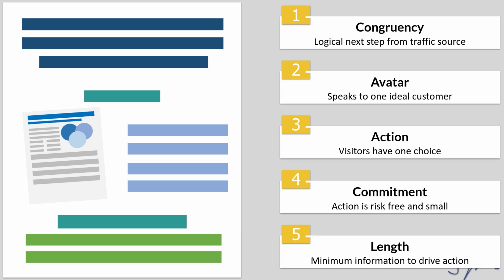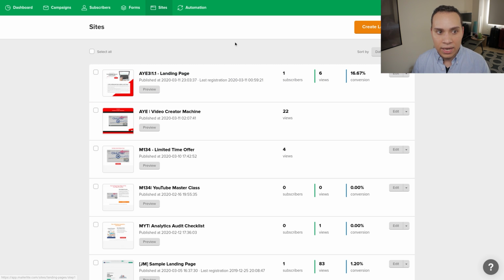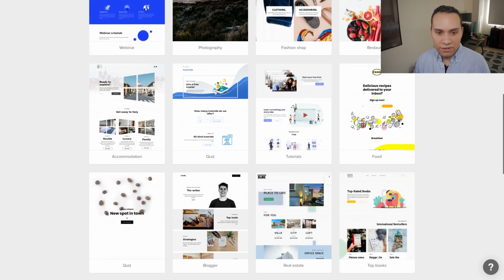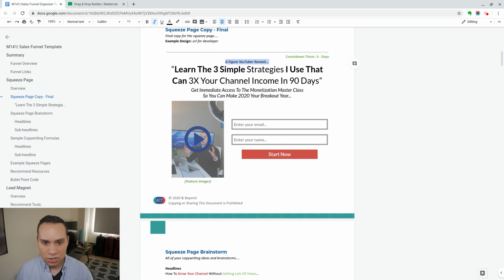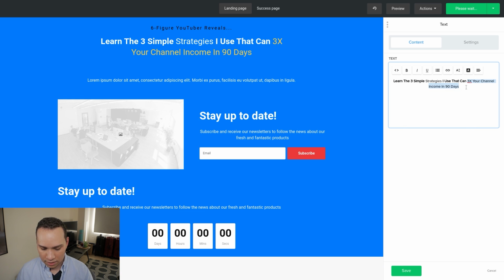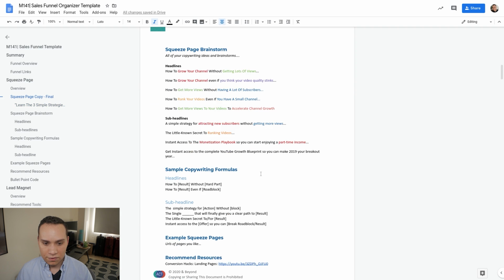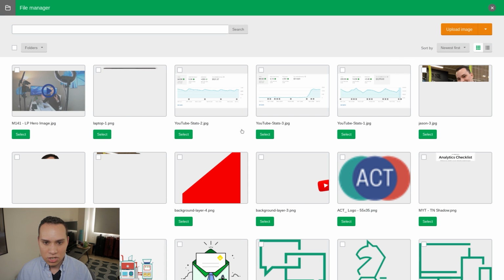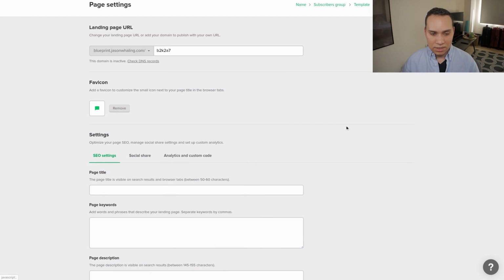How To Create A Free Landing Page (Converts On Autopilot)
Looking to design a landing page that converts like crazy? Learn how to create a landing page without any costs.  In this guide, learn how to capture your web visitors to not waste your hard earned traffic.

Build Funnels Like a Pro and NEVER Forget a Key Step Again. Plus Free Copywriting Formulas.

Table of Contents:
0:00 - Intro
0:25 - Research Plan
1:21 - Elements of a Landing Page
3:35 - Copyrighting Drafts
5:34 - Building Pages
22:38 - Outro

Free Landing Page Builder and Templates

What's the best, easiest way to create a free landing page? Do you want to learn how to create a landing page that converts?

As online business owners, we want to have a good looking landing page that is ready for sales conversions. But usually, online entrepreneurs encounter so many landing page templates out there that they don’t know already where they would start. That's why having a landing page design checklist will really help you.

Learn how to build a landing page for free to increase your landing page conversion rate. Effective landing page optimization will help your business get more qualified leads - Turn your targeted traffic into valuable customers in no time.

This step-by-step how to create a landing page course will show you how to build a landing page from scratch so that you can accrue more email list subscribers and sell more products.

Today, I will be showing you how to build a landing page for free Shopify and how to build a high converting landing page from scratch. Find out how to create a landing page for your membership site and start increasing your conversion rates.

Of course, you want to know how to create a high converting landing page with the best landing page design. There are various factors to take note of to know how to build a high converting landing page from scratch.

Since nowadays a lot of people are using mobile, you must know how to create a free mobile responsive landing page. If you prefer using WordPress, you must know how to make a landing page with WordPress.

Though there are more considerations when creating your landing pages for PPC Advertising, social media marketing, social advertising, and any paid advertising you are doing, there is only one object - get more leads.

To keep everything covered, I will share with you: landing page checklist, landing page examples, landing page copywriting and landing page tips.

So, if you want to start your landing page, make sure to….

Keep watching and follow along to figure out how to build a landing page for free to get more leads and sales.

Keep updated as I discuss everything you need to know to set up a highly profitable landing page from scratch.

Get my landing page templates at my website to get you started.

I hope you get an overview on how to build a landing page for free so you can steadily attract leads and customers to your business.

Craft a high converting landing page in minutes with these done for you copy formulas. No fancy landing page builder needed, just good copy and a targeted lead generation message.